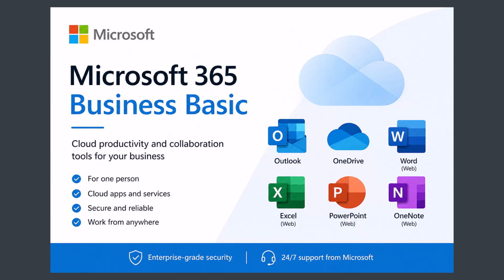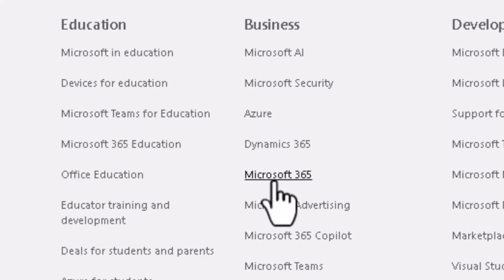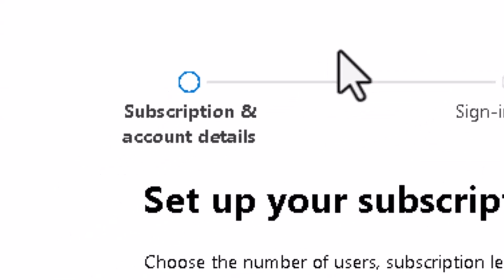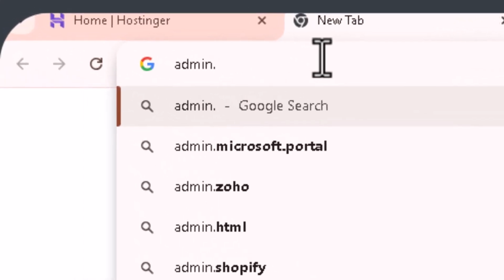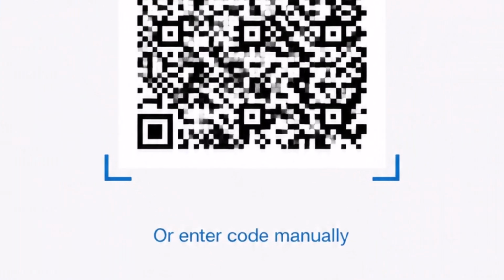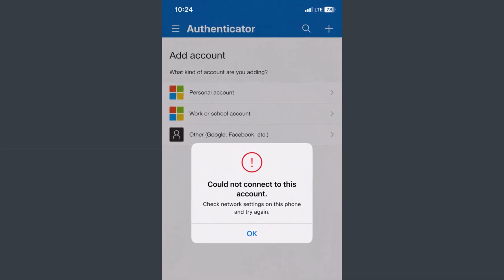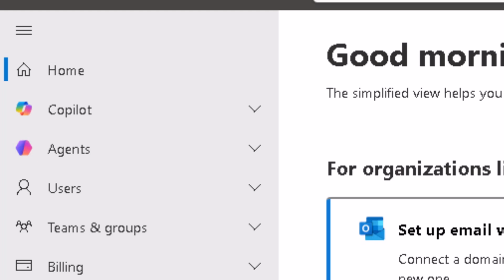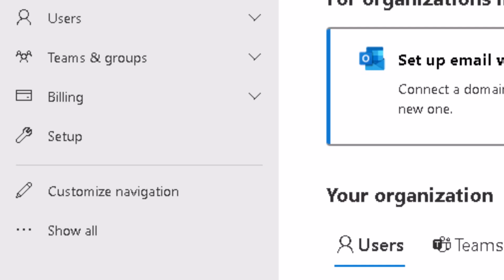How to Login to Microsoft 365 Admin Center After Purchase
In this video, I walk you through how to successfully log in to the Microsoft 365 Admin Center step by step.

Starting from purchasing Microsoft 365 Business Basic on the official Microsoft website, I show you what happens next—how to access your login credentials, complete the Microsoft Authenticator setup using the QR code, and finally log in to the admin center without confusion.

This is a complete beginner-friendly guide covering:

Purchasing Microsoft 365 Business Basic on the official site
Accessing your admin login details
Setting up Microsoft Authenticator (QR code method)
Successfully logging in to the Microsoft 365 Admin Center

💼 Plan used: Microsoft 365 Business Basic